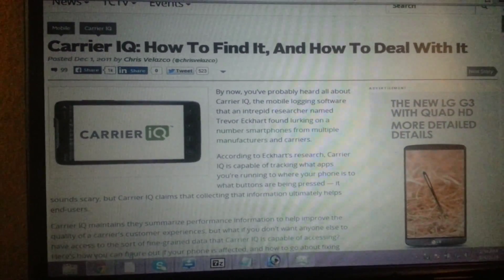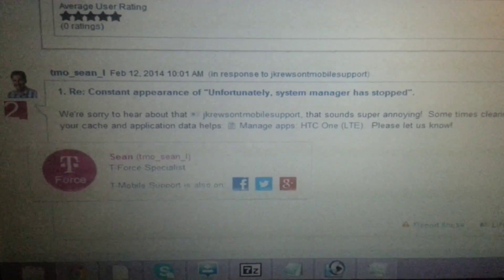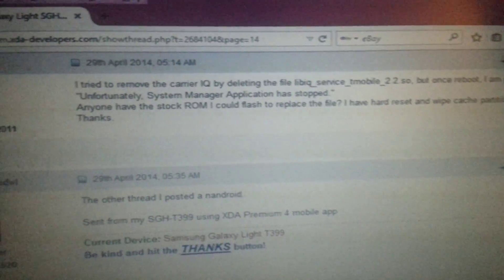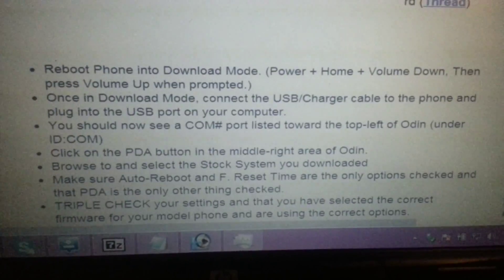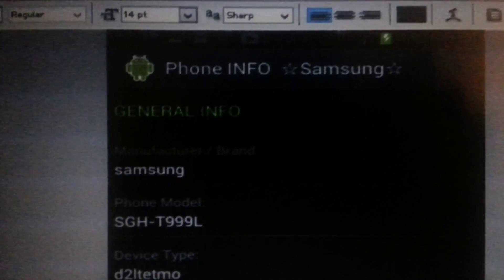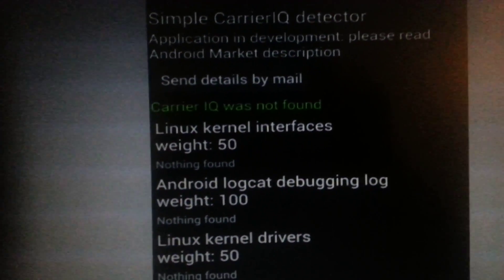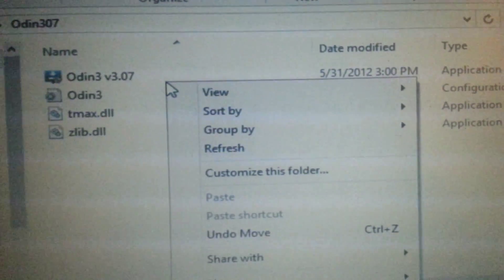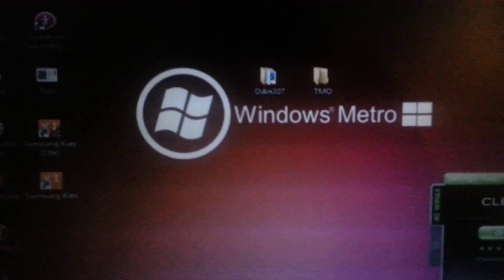Carrier IQ T-Mobile Galaxy S3 SGH-T999L - UNBRICK/REMOVE CIQ/RESTORE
WARNING: If you have the model SGH-T999L phone, you will probably end up softbricking your phone if you try to remove Carrier IQ like I did using the TrevE Logging Test App,
DON'T BUY THE PRO $1 and USE THIS! USE CAUTION!!

Trevor Eckhart’s Free Logging Test App LOCKED my phone in an ENDLESS loop uninstalling CIQ. I rebooted to find I got the error
"Unfortunately, System Manager Application has closed" FC looping every second I closed hitting OK, it would reappear.

The only way to fix this was to FLASH VIA DocHoliday77 STOCK ROM + ROOT which downgraded by 4.3 to 4.1.2

*WARNING THIS WILL TRIP YOUR KNOX SOFTWARE TO 0x1*
I didn't setup any usb drivers as my phone was super soft-bricked!

Follow the instructions on "POST #3" and watch video to assist.
T-Mobile Support couldn't provide much information as shown in the video. This is a FIRMWARE issue, not HARDWARE!

SPECIAL NOTE
Using the information above, I was able to flash via odin my phone and the STOCK SYSTEM + ROOT **also doesn't include CIQ or KNOX!**

I provide screenshots of NO CIQ FOUND after new STOCK ROM FLASH! To keep as is, just download Titanium Backup Pro and FREEZE! the "Software Update" apps.

You should now have a working Galaxy S3!

LAST NOTE: IN ODIN MODE, I DIDN'T HAVE ANY INDICATION THE DOWNLOADING WAS HAPPENING, NO PROGRESS BAR, NOTHING! SOME VIDEOS HAVE THAT MY PHONE DIDN'T. THAT DOESN'T MEAN IT'S NOT WORKING!

Hope this helps someone out there with T-Mobile! 08/04/2014